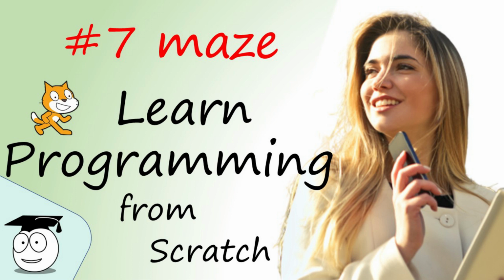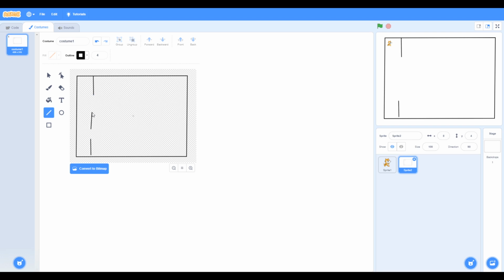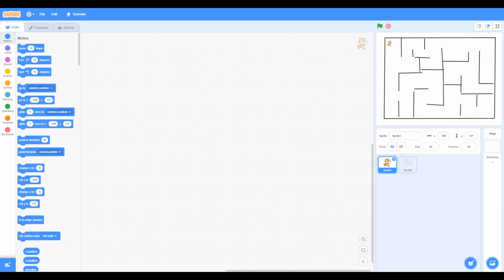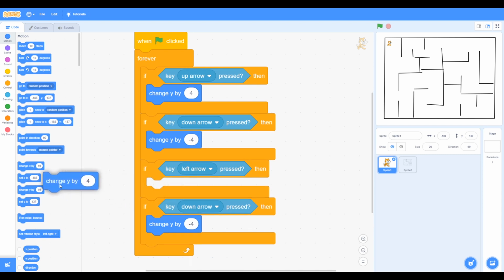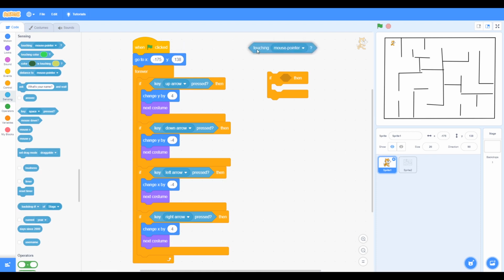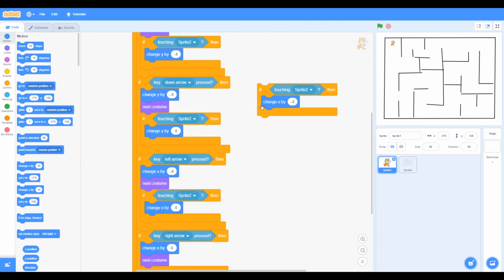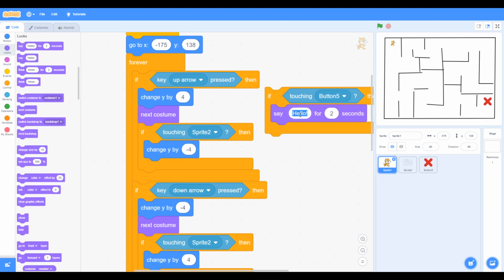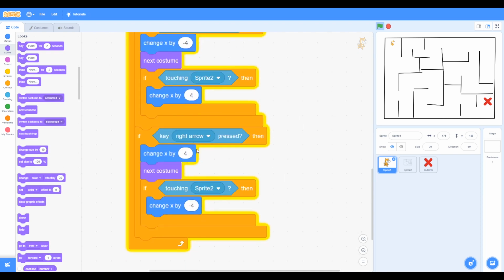How to Learn Scratch Programming Language – 7 maze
You should try to complete this task by yourself first then confirm your program with the video. Using the paint editor in Scratch is necessary so some tasks so it is useful to learn. If you want to learn how to use Scratch, this tutorial for beginners is for you. If you wish to try the task yourself then download the instructions

There are ten tasks that will be covered in ten videos that will guide you through each task. Use the instructions (pdf files – download from the link above) to help you at first and you will gain confidence and knowledge of important programming concepts. Good luck!

0:00 video start
0:44 code start
0:54 draw maze
2:55 moving the cat
4:47 cat walking
5:15 stop at walls
7:26 game end
9:08 final game
9:30 final code

If you want to learn to code, these tutorials are for you. Hi, my name is Dr Codie and I teach programming to University students using Scratch, python and other programming languages.. Codie means ‘helpful person’ and we want to help you not just learn python but to enjoy learning python.